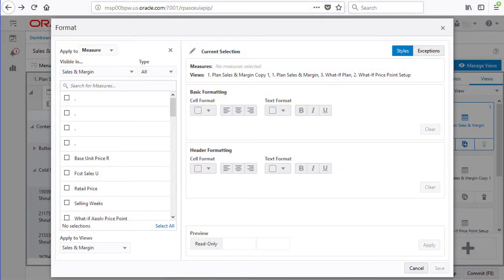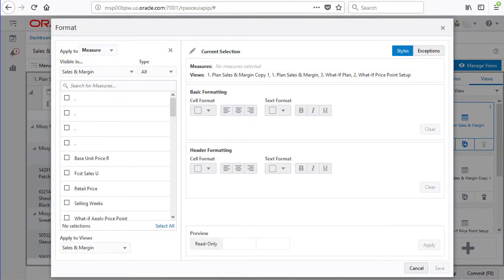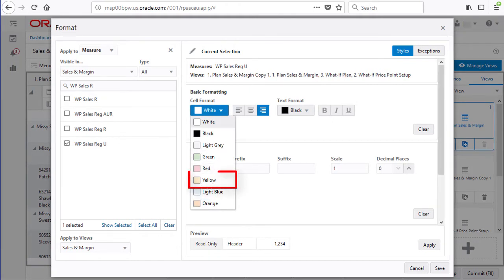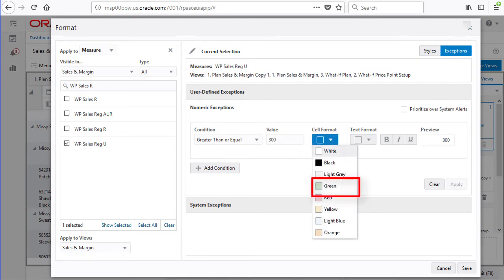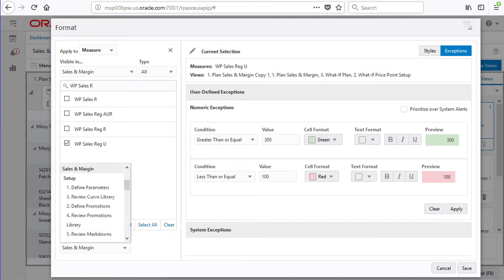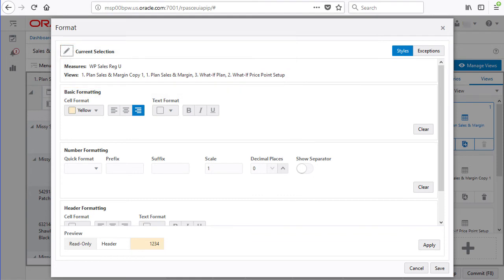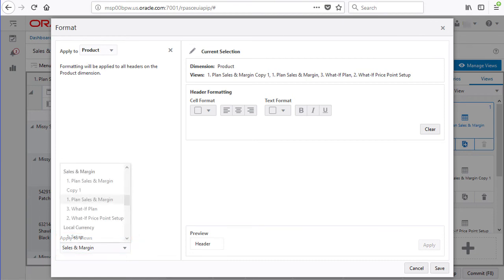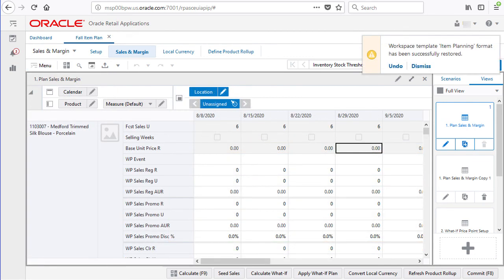Retail Documentation–RPAS Cloud Edition: Formatting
In the Format dialog box, you can set and clear formats that apply to measures or dimensions. You can make changes to single or multiple measures and dimensions and apply those changes across one, many, or all views in the workspace. This video provides an overview of some of the features of the Format dialog box.